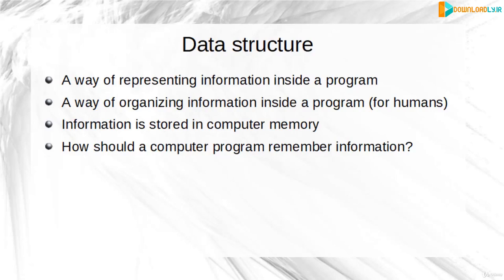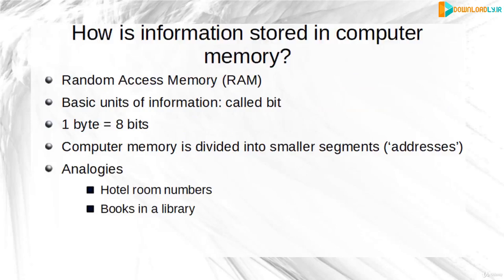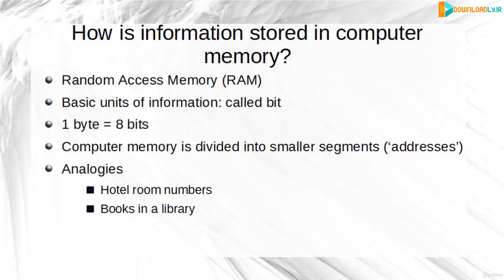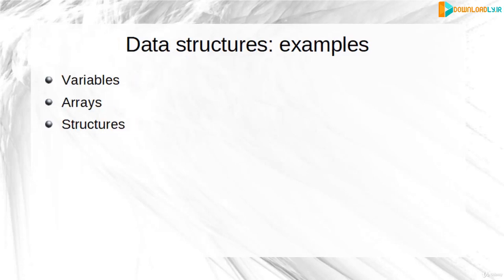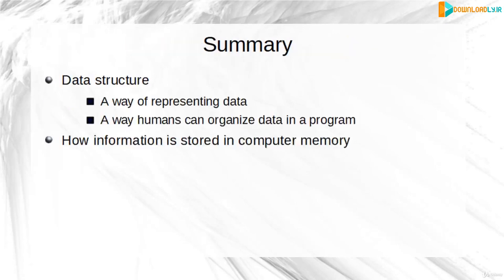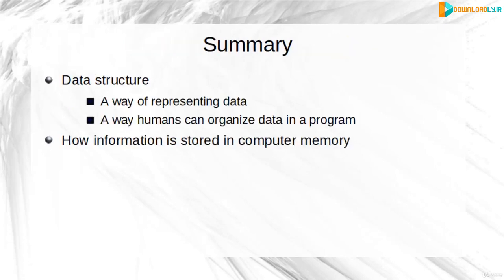011 Introduction to Data Structures